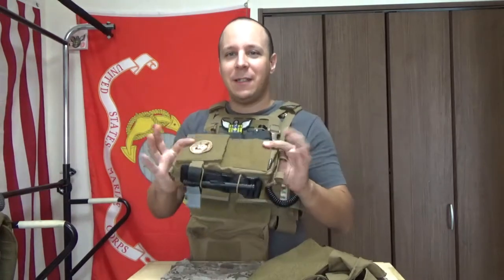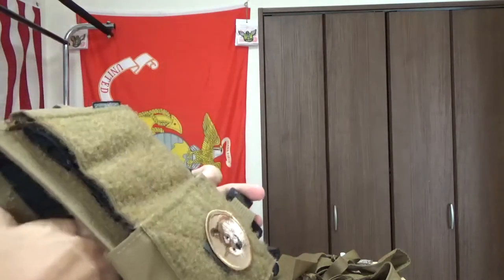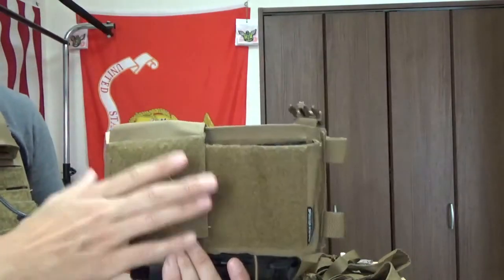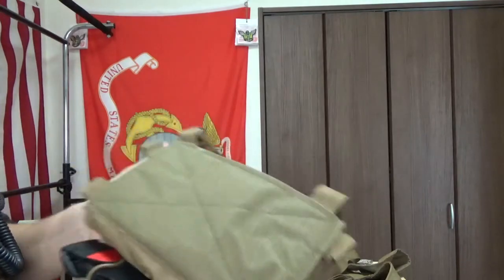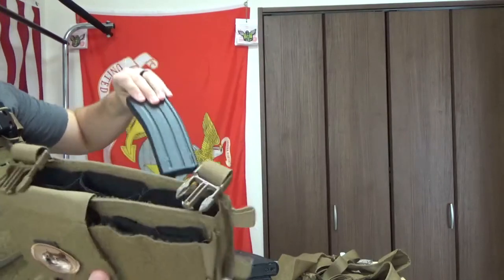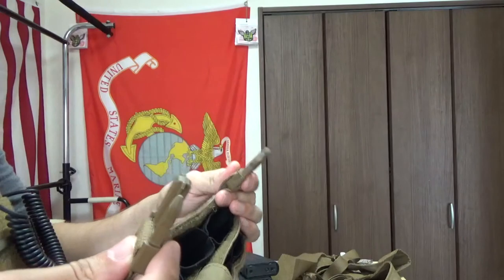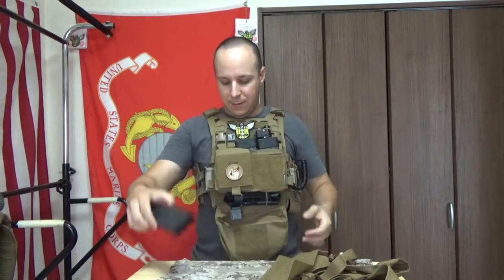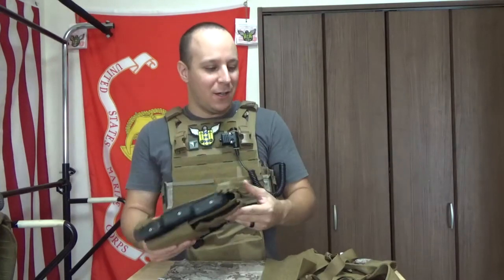Spiritus Systems Micro fight Chassis Mk 4: GSK Review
One of the first placard / chest rig combos I've ever heard of, the micro fight offers a lot of unique versatility and scalability to well match a lot of various mission platforms and requirements.